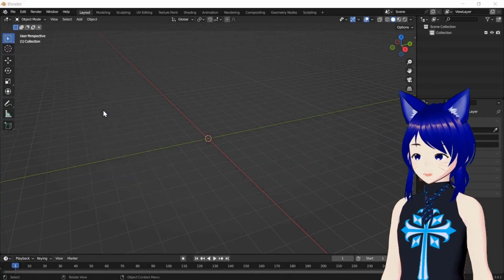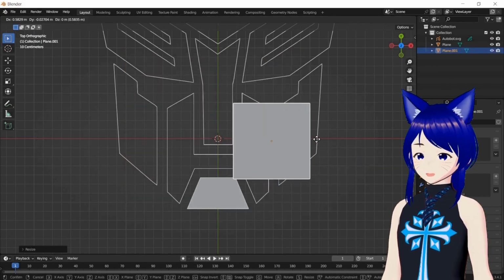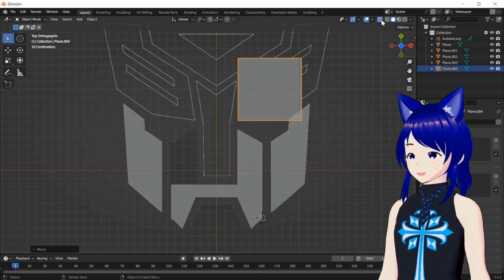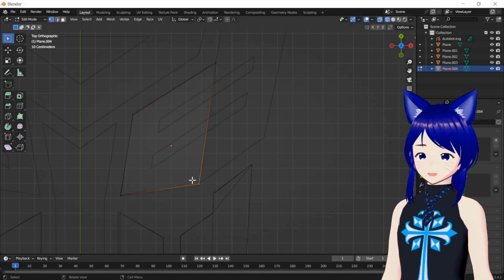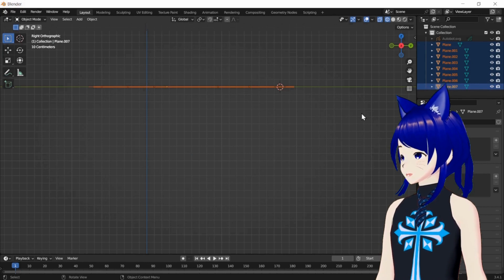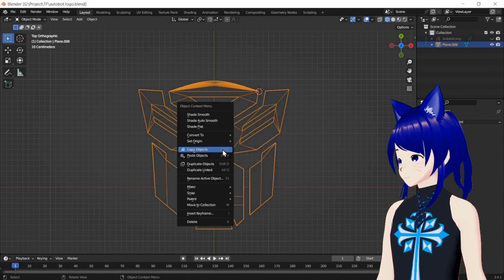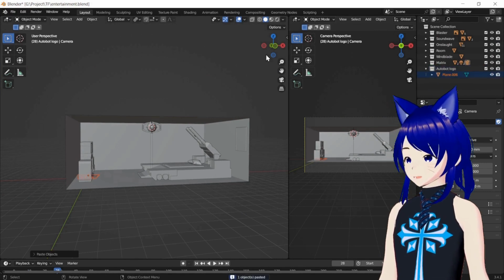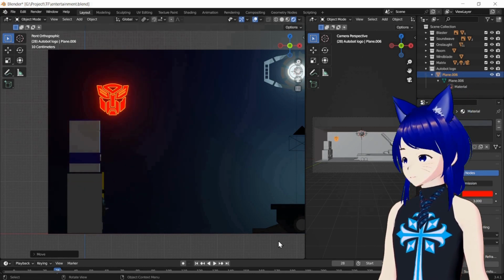Transforming Spaces: Creating a Transformers-Themed Room in Blender Part 2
Embark on a journey into the world of Transformers with me as I bring to life a themed room in Blender! In this mesmerizing time-lapse video, watch as iconic elements from the Transformers series are seamlessly integrated into every corner of the room, from the furniture to the decor. Immerse yourself in the nostalgia as familiar characters and objects come to life in stunning detail, creating a truly immersive experience for fans of all ages. Let's transform imagination into reality with this epic Blender creation!

Ending Song: Azazal & Said - I Said Meow